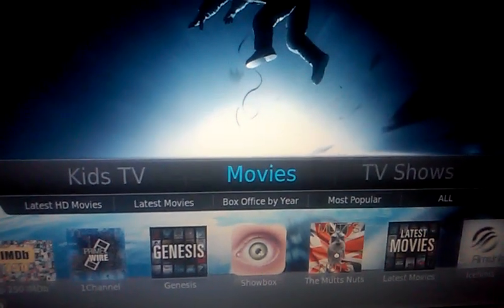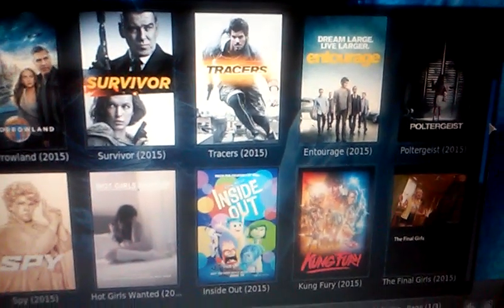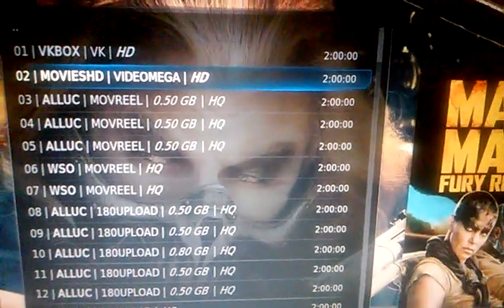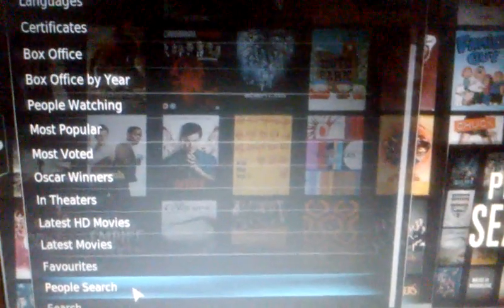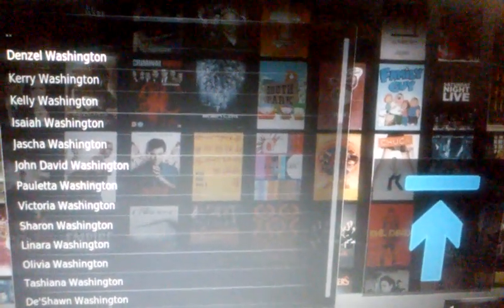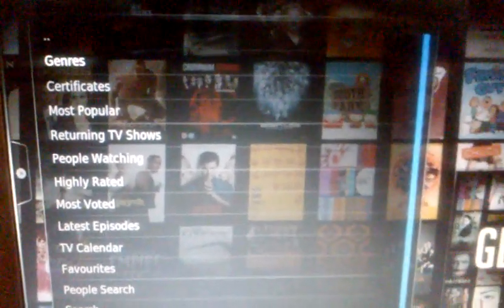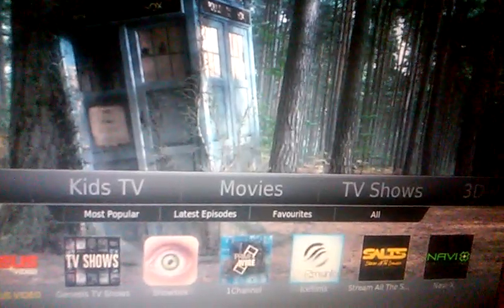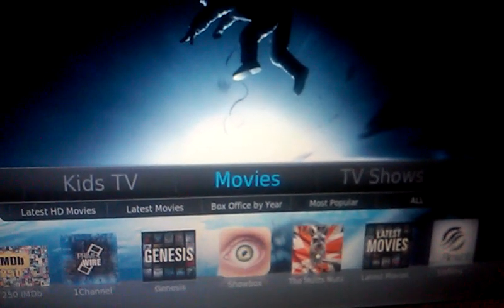How To Watch Movies and TV Shows (incl ALL Netflix, Hulu, Amazon etc.)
There are MULTIPLE applications you can use to watch movies and tv shows all on-demand. This will give you access to everything found on Netflix, Hulu, Amazon Prime etc.